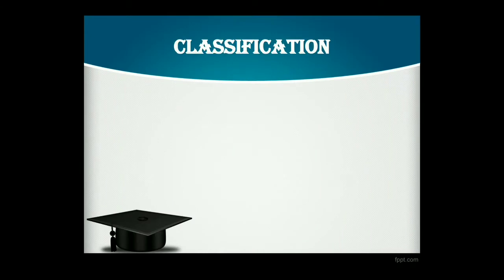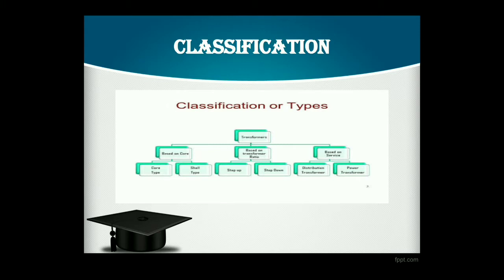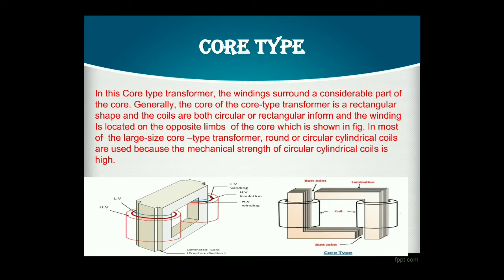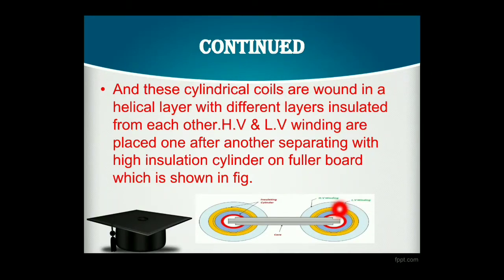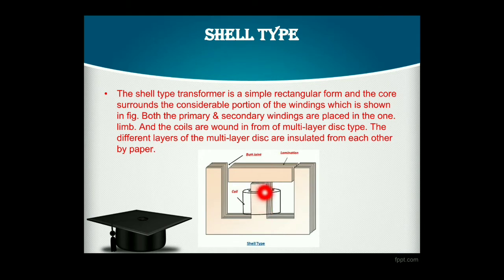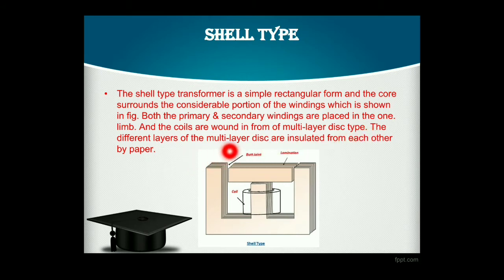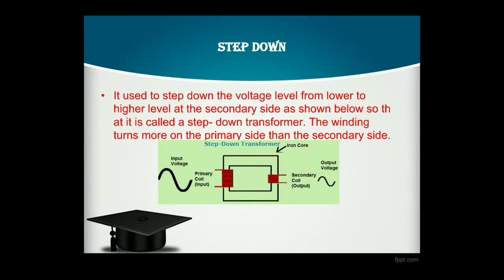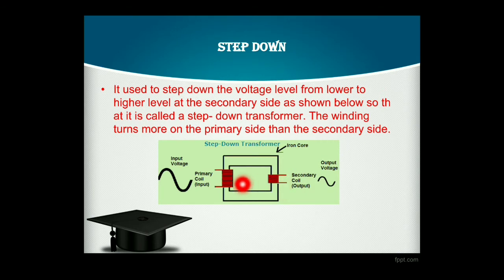CLASSIFICATION OF TRANSFORMER